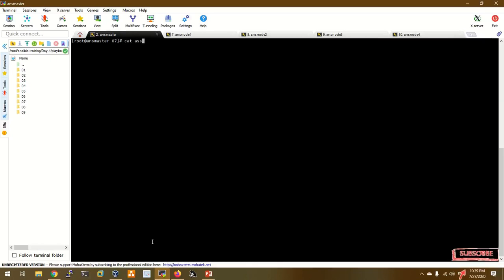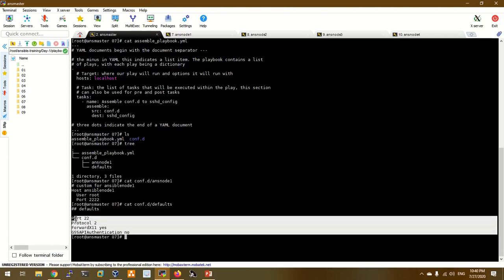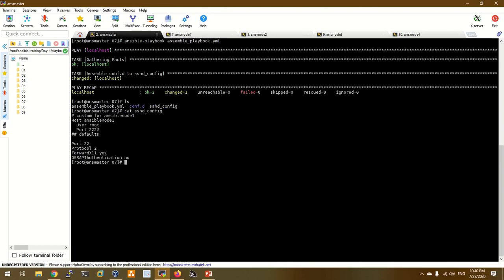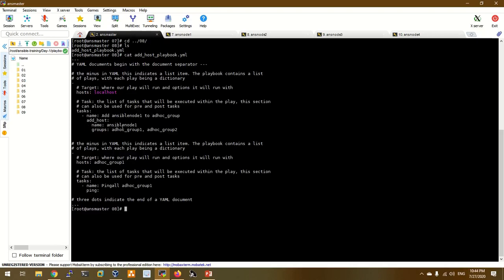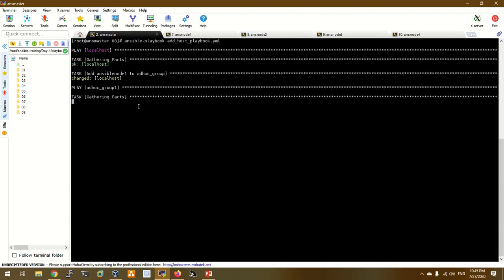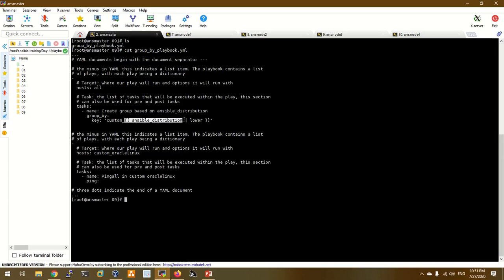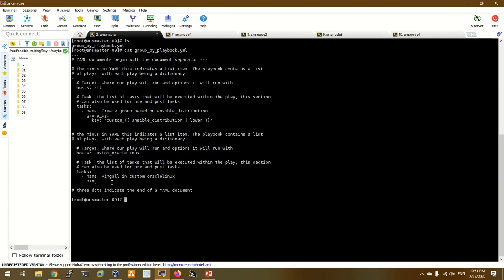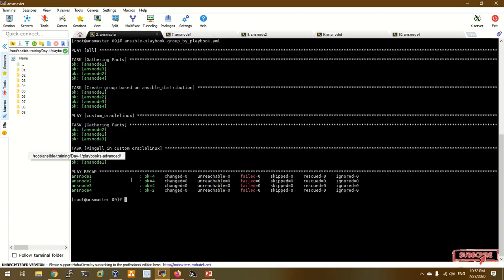Ansible in Tamil -25 Ansible Playbook Modules & Advanced Part2 | Ansible Tutorial with English subs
00:00 Intro
00:01 assemble module
02:00 add_host module
03:34 group_by module

Ansible in Tamil -16- Lab Deploying Web Server playbook | Ansible Tutorials in Tamil | Ansible DevOps Tutorial in தமிழ்

Ansible in Tamil 13 Ansible Hosts Selection in Tamil | Ansible Tutorials in Tamil | Ansible DevOps Tutorial in தமிழ்

Ansible  in Tamil - 07 - Setup Ansible master and node in tamil |  Ansible DevOps Tutorial in தமிழ்

Ansible in Tamil - 02- Why Ansible?  in Tamil | Ansible in தமிழ் | Ansible DevOps Tutorial in Tamil